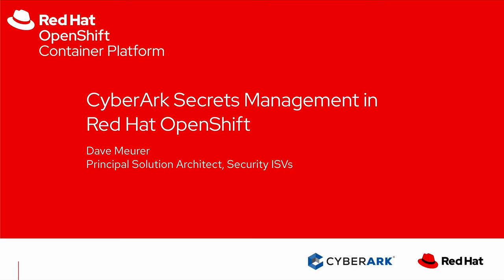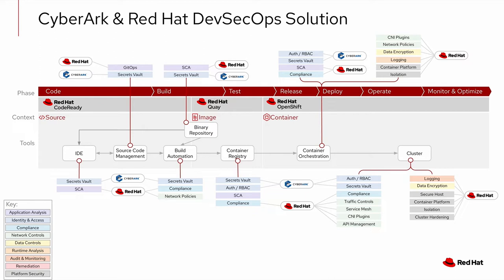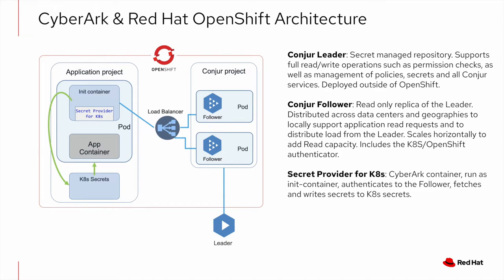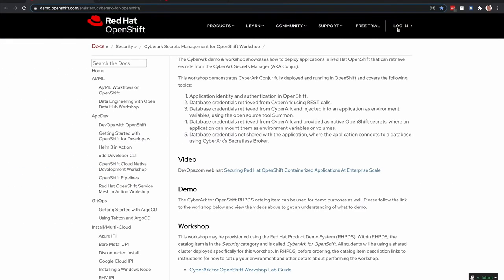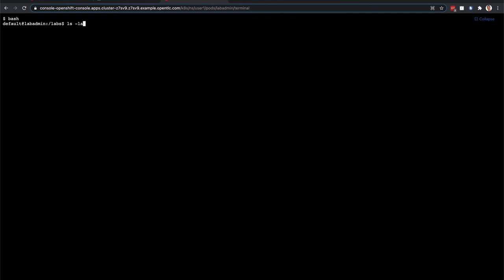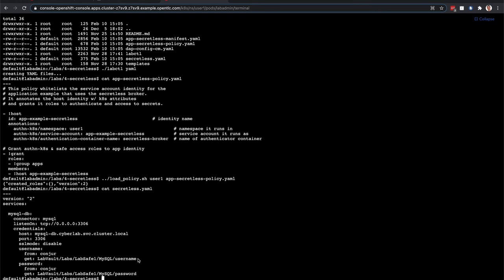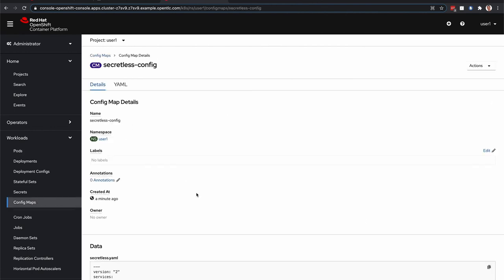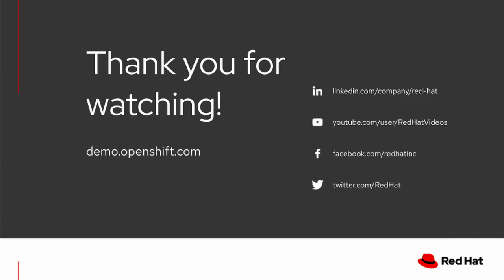CyberArk Secrets Management in Red Hat OpenShift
Overview and demo on Secretless which simplifies Kubernetes security at scale by centralizing secrets management across hybrid clouds with Red Hat OpenShift and CyberArk.

Presented by Dave Meurer, Principal Solution Architect for Red Hat.